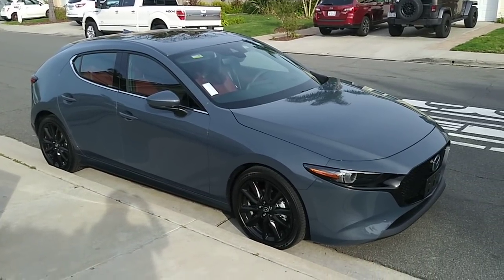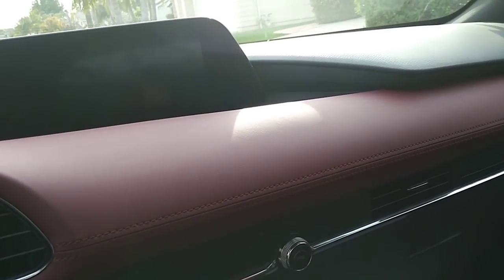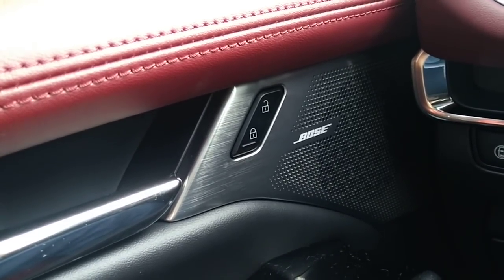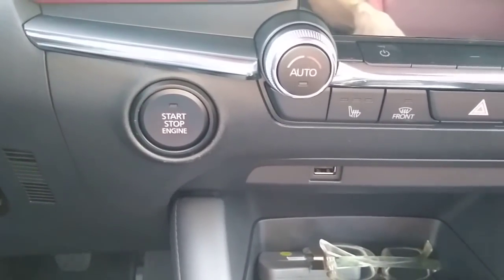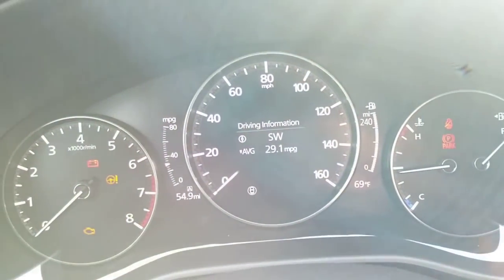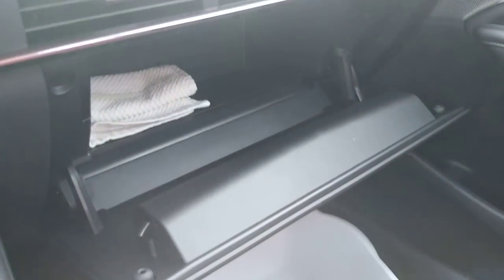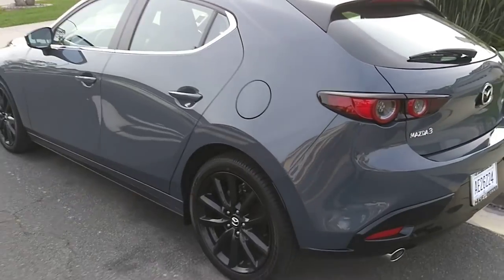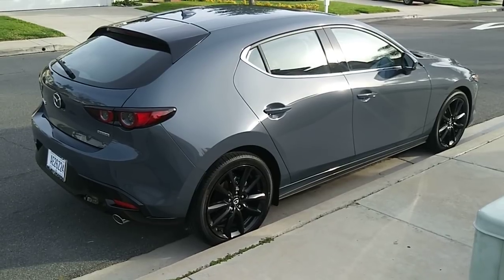2019 Mazda3 Manual Polymetal Grey Red Interior Owner's Review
Polymetal Grey with Red interior. 2019 Mazda3 Hatchback Manual Premium Package.